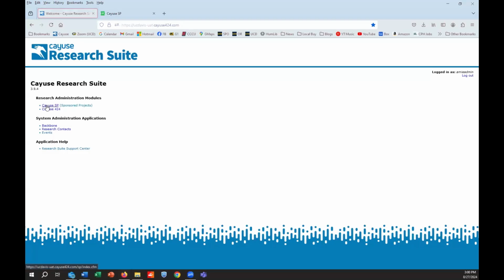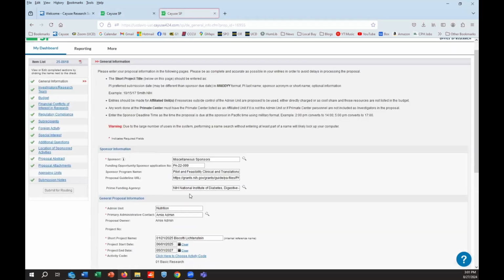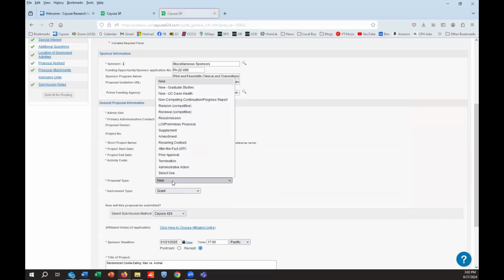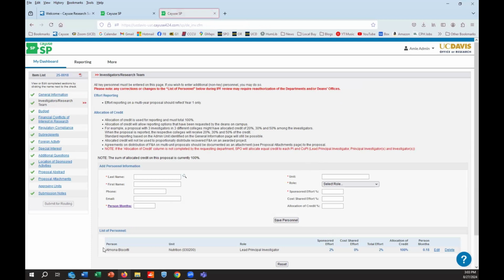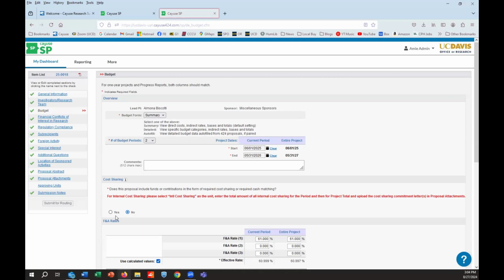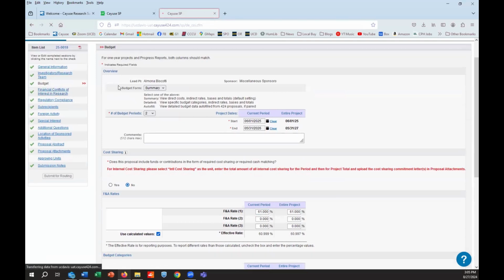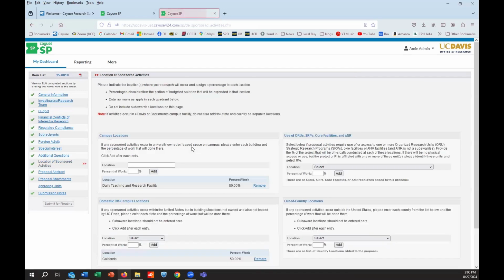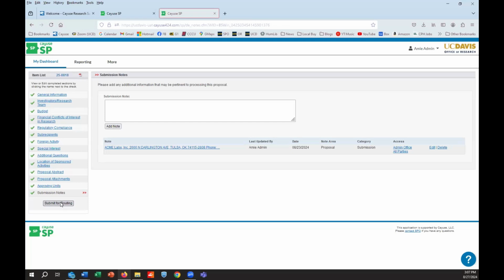Entering a Proposal/IPF - Overview